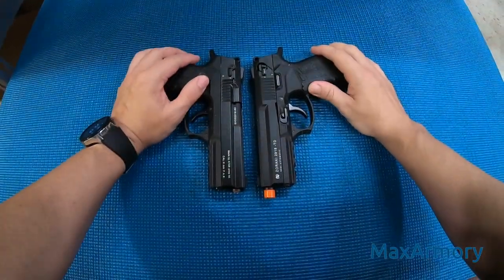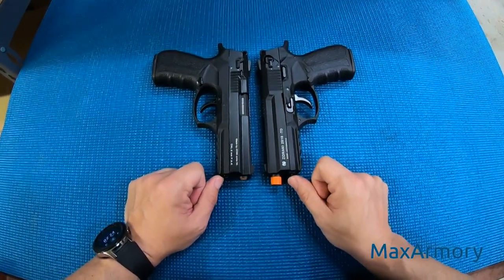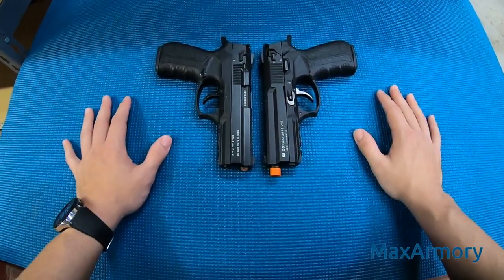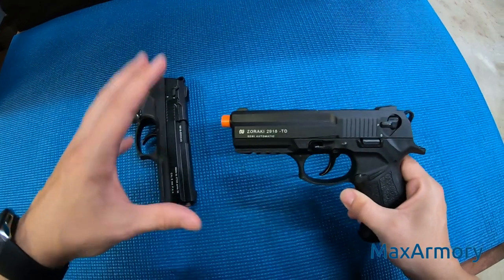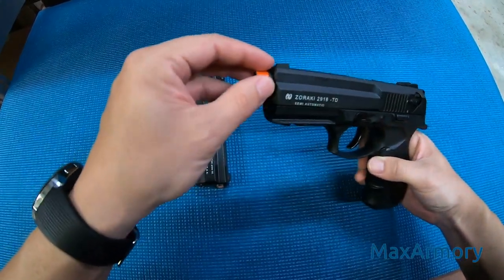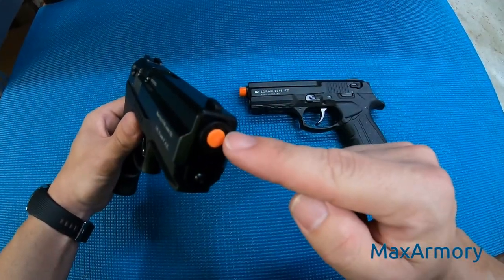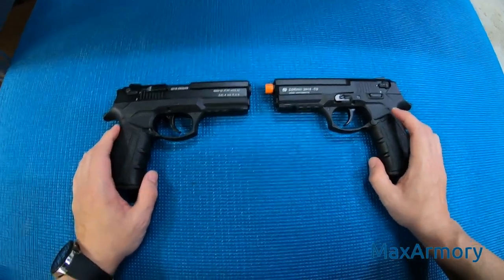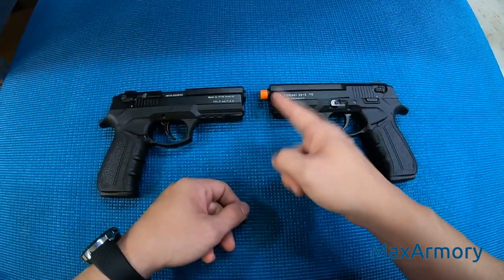Top Firing vs Front Firing Blank Guns - MaxArmory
Do you know the difference between top firing and front firing blank guns?

On this video you will learn how to identify a top firing blank gun and a front firing blank gun within seconds. Many sellers out there omit this information, and that is why so many people get confused and buy the wrong blank gun for their needs.

Let us know if you would like to see more educational videos on a specific topic.